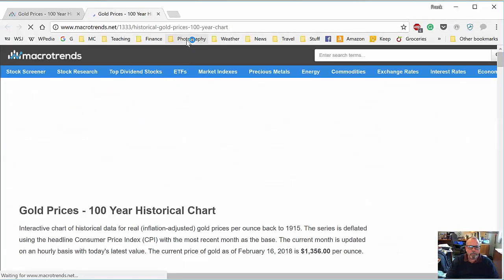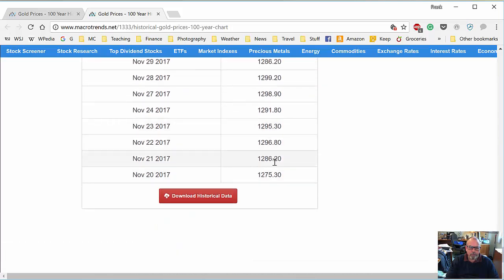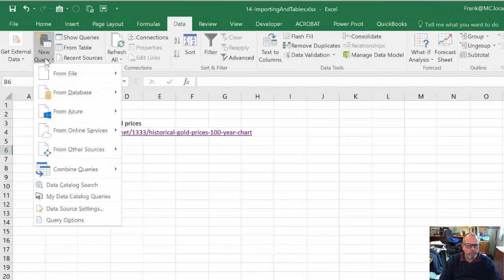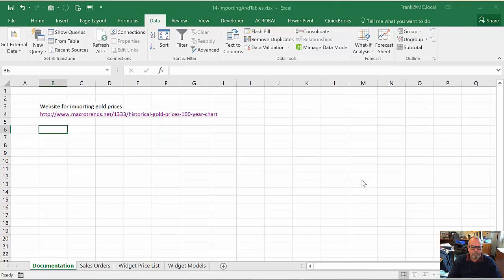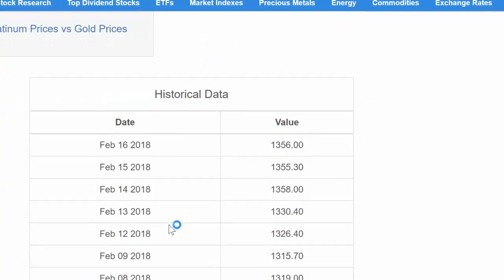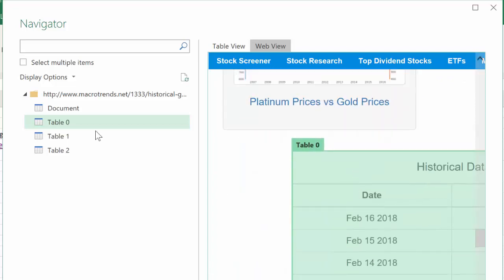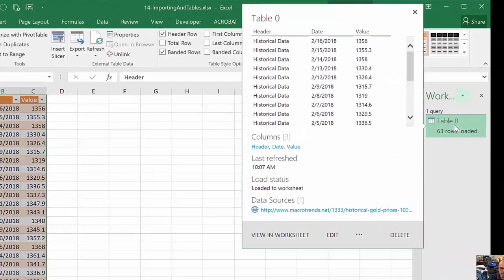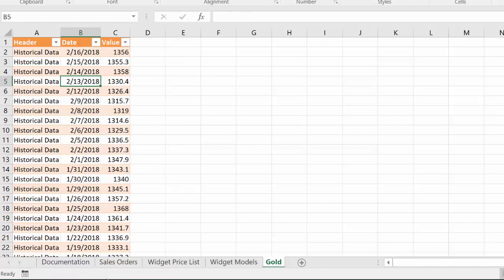2.1.1.B - Import From Web